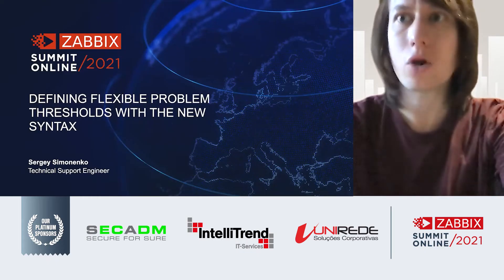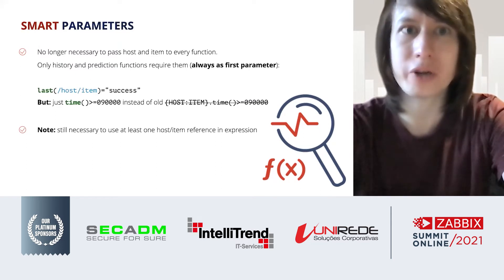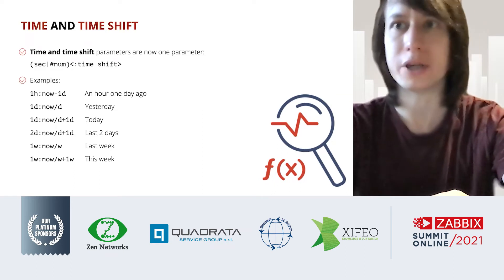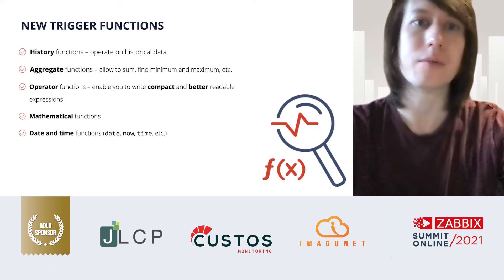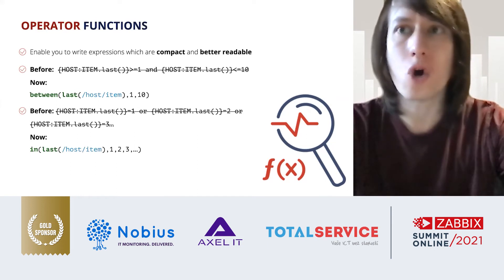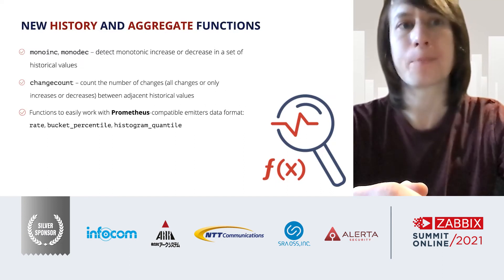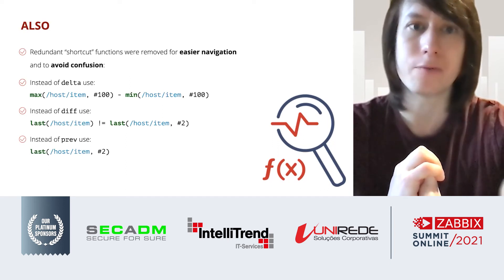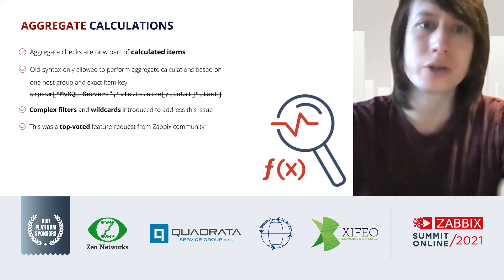New trigger syntax for flexible problem thresholds by Sergey Simonenko, / Zabbix Summit Online 2021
The new trigger syntax enables our users to define extremely flexible problem detection logic for many different use cases. Sergey Simonenko, Zabbix Technical support Engineer demonstrates some of the unique scenarios and benefits that you can implement with the new trigger syntax. Watch the video to learn more!